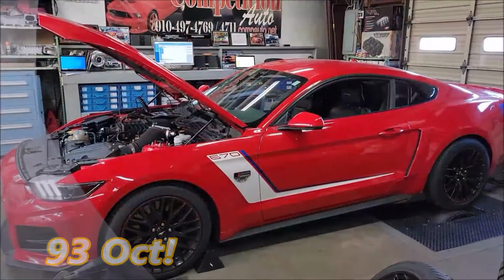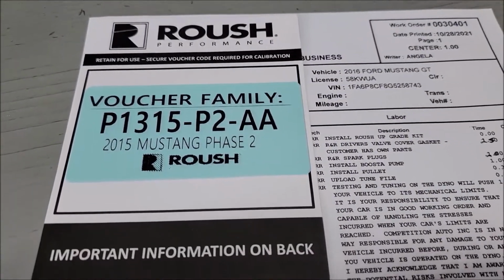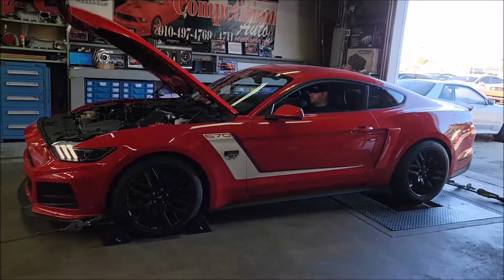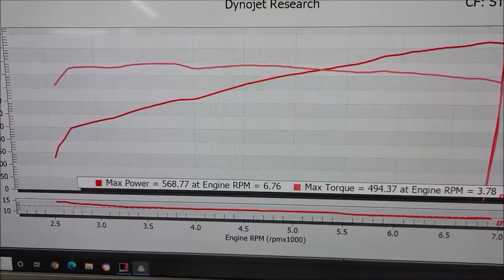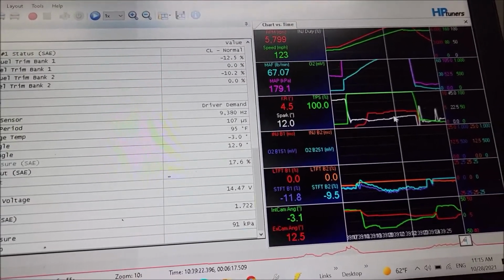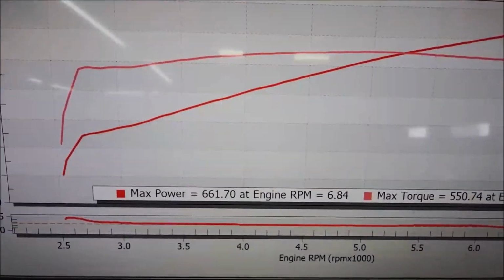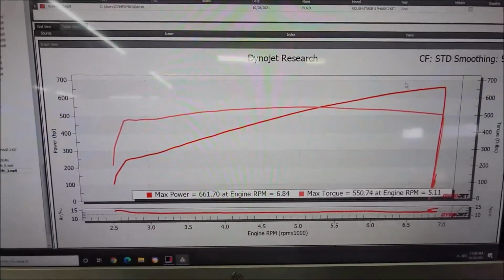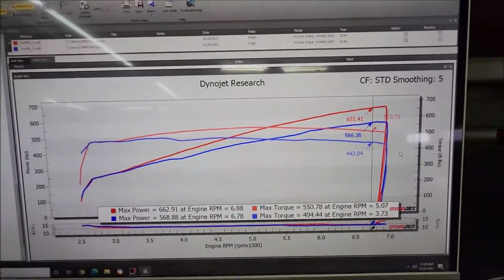2016 Roush Warrior 660HP On the Dyno!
2016 ROUSH WARRIOR
 Phase 2, 662 RWHP ON The Dyno